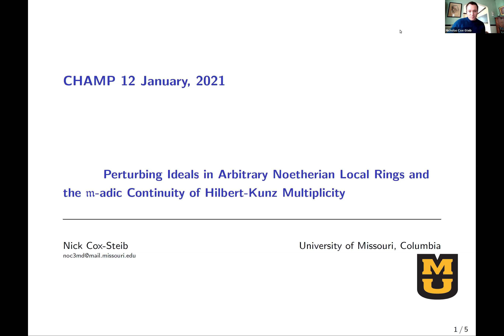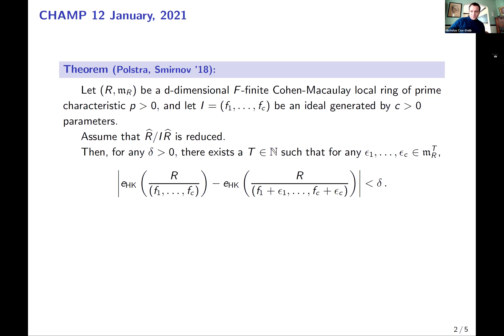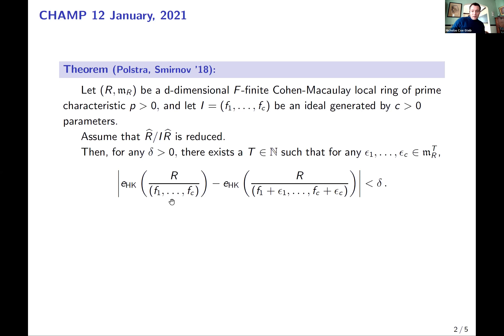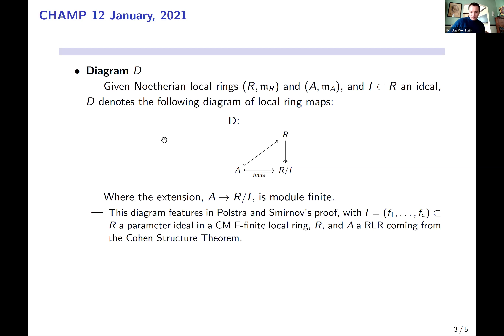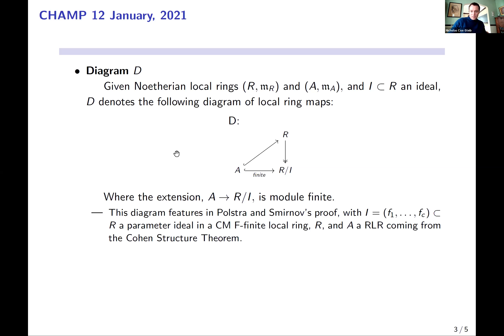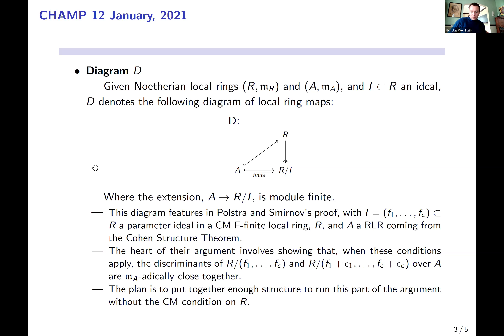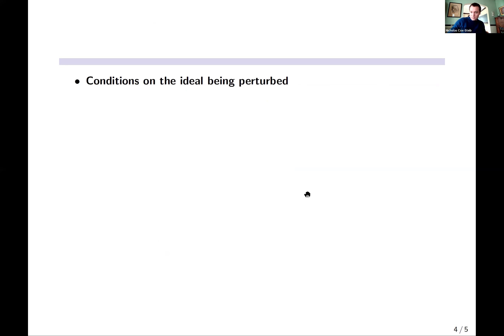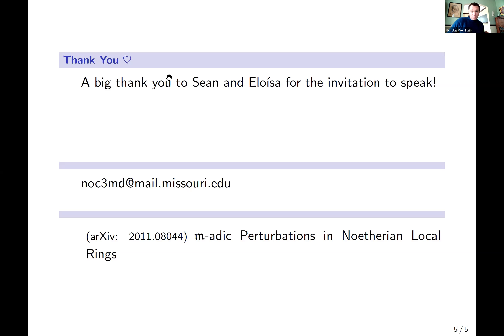Nick Cox-Steib research elevator pitch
Nick Cox-Steib is a graduate student at the University of Missouri

The Commutative and Homological Algebra Market Presentations (CHAMP) seminar is a weekly virtual seminar series aimed at showcasing the research of graduate students and young researchers in Commutative Algebra who are searching for academic positions. We have 50-minute talks on zoom every Wednesday at 3 pm eastern time, and the speakers will also record short elevator pitches describing their research interests.